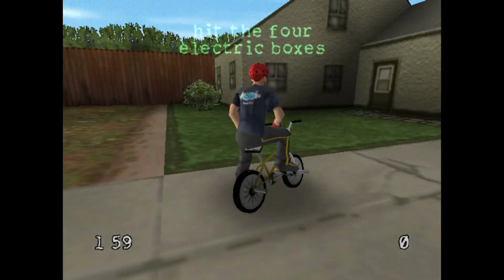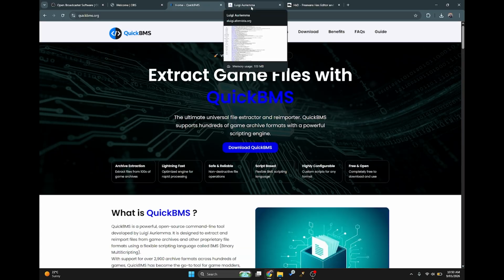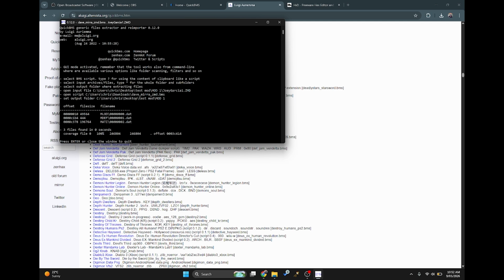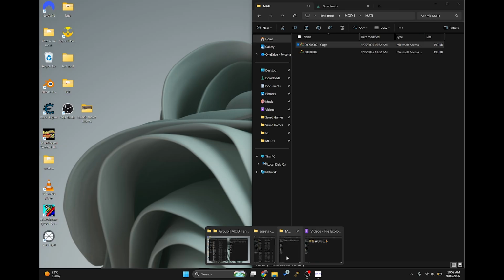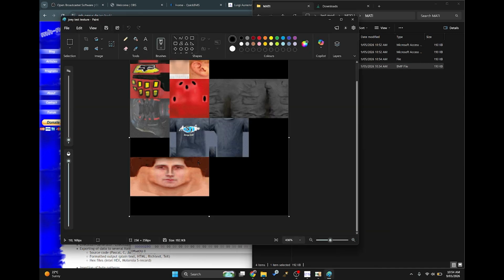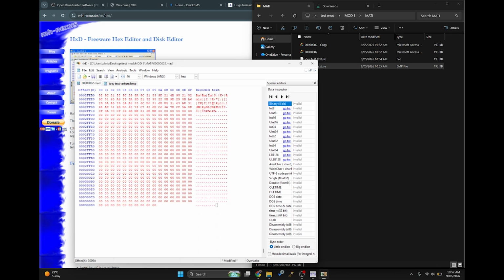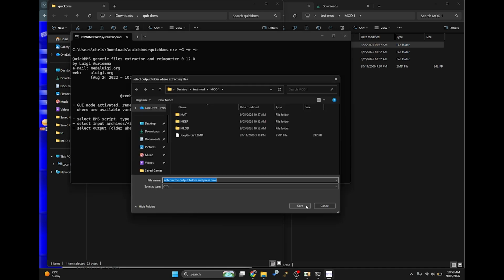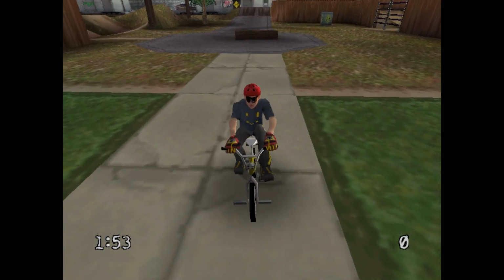HOW TO TEXTURE SWAP CHARACTERS IN DAVE MIRRA PC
Posting this in the hopes this will start a modding community to keep this awesome game feeling fresh!